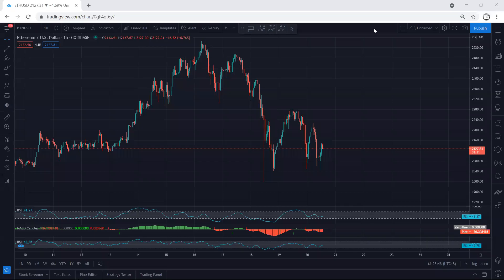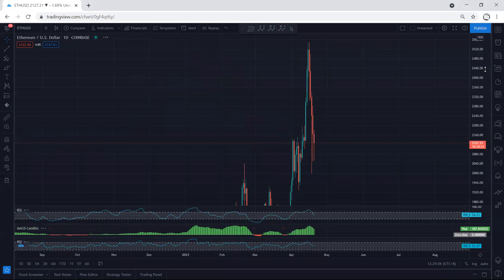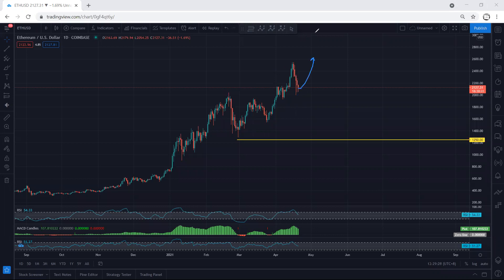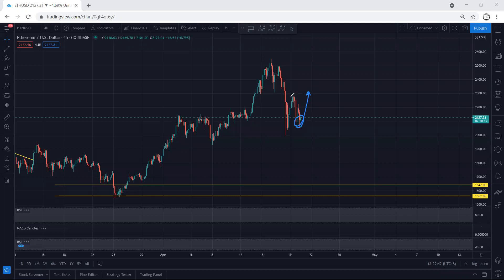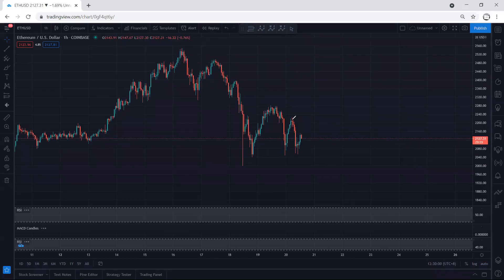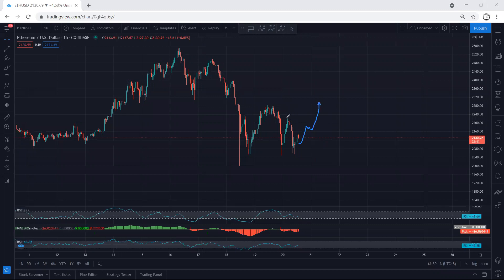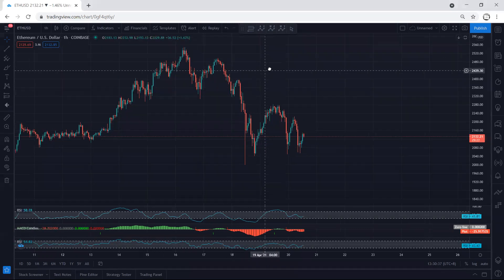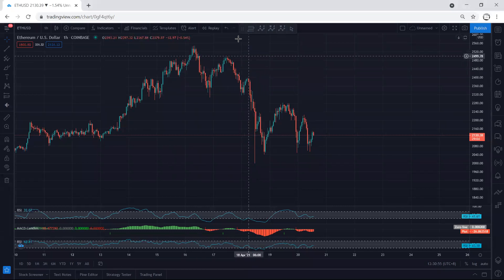Ethereum Technical Analysis for April 20, 2021 - ETH